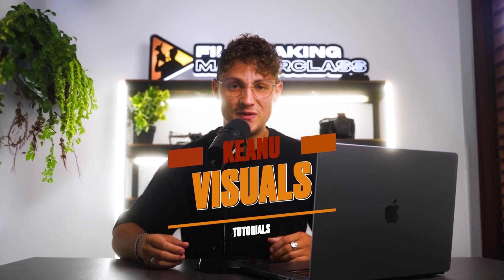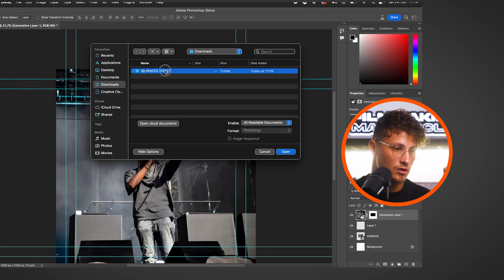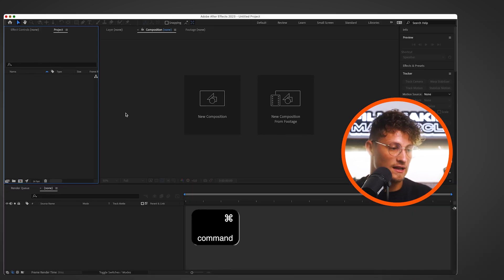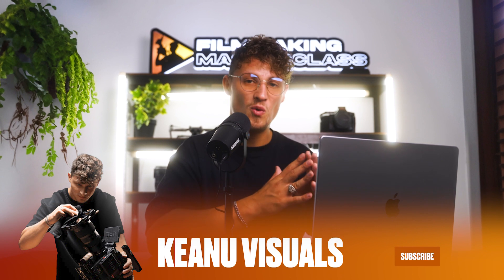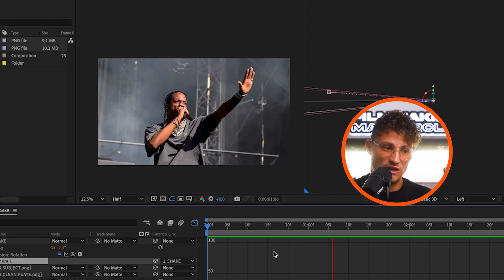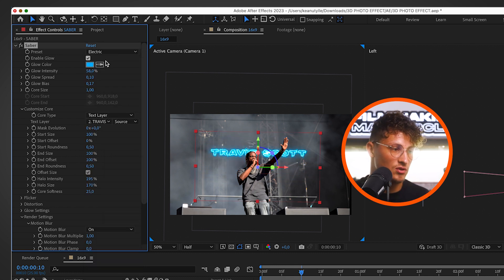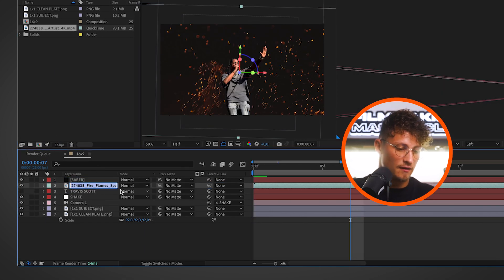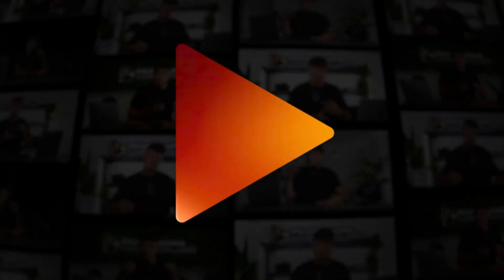3D Photo Effect | After Effects English Tutorial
📸 In this tutorial we transform a simple stage photo into a stunning 3D masterpiece using Photoshop Beta and After Effects.🚀

The best platform with a huge variety of songs + SFX and unlimited licenses.

Tik Tok learn how to create a stunning Logo Flip animation step by step.